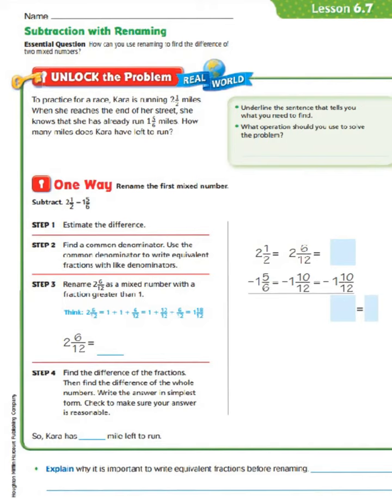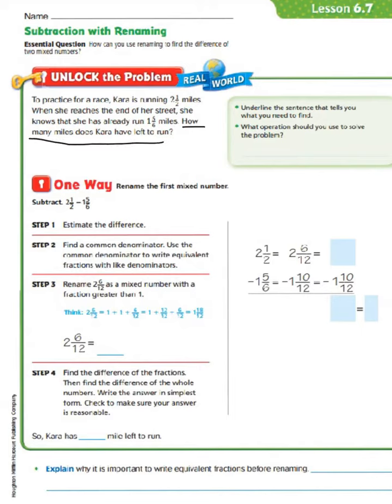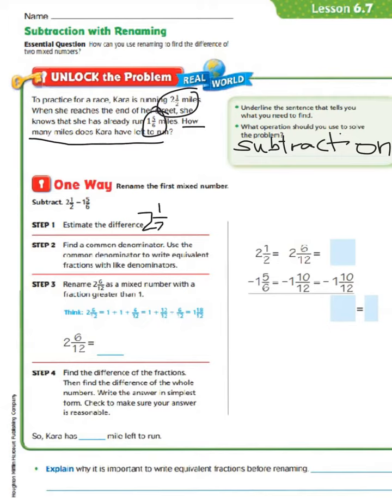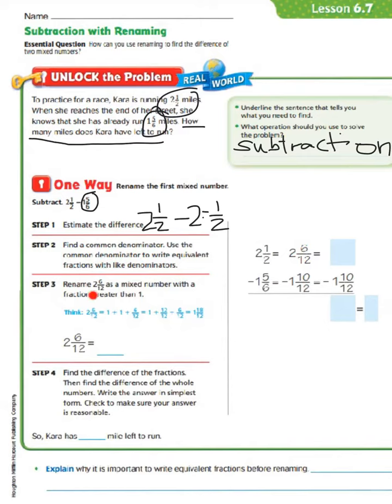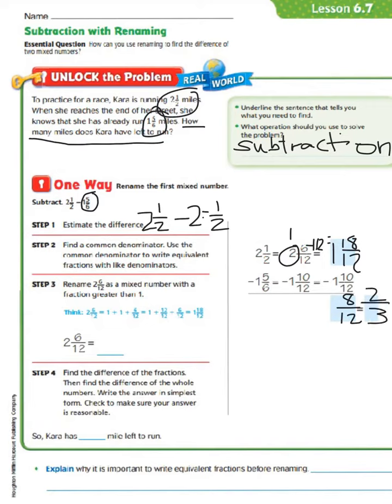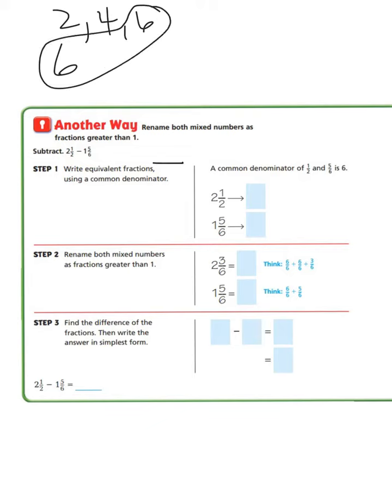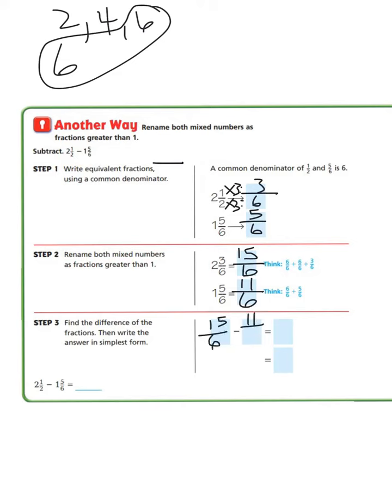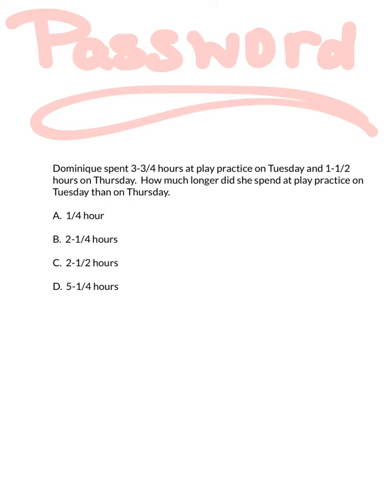Lesson 6.7 Subtraction with Renaming